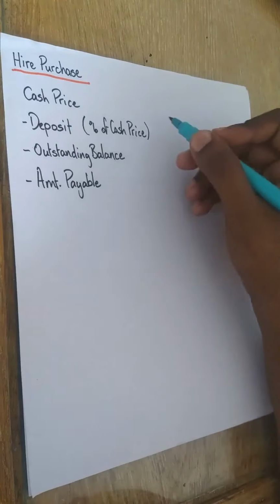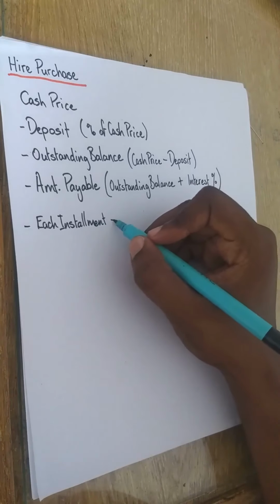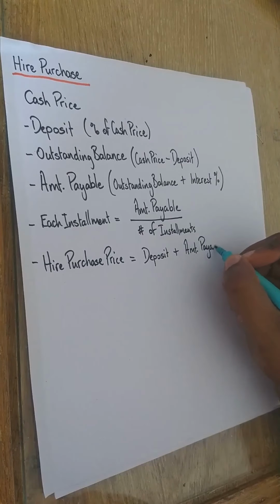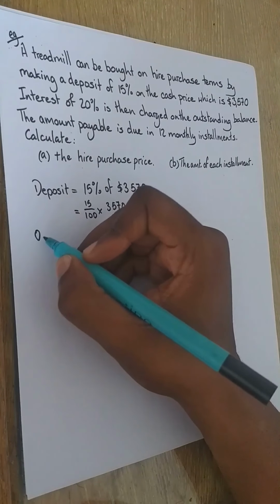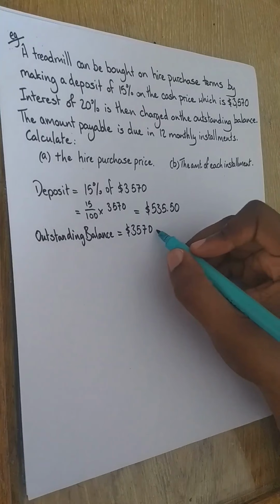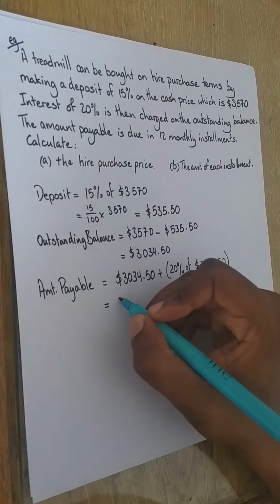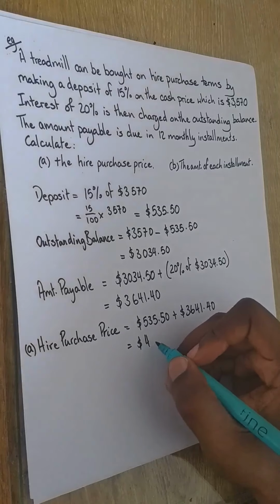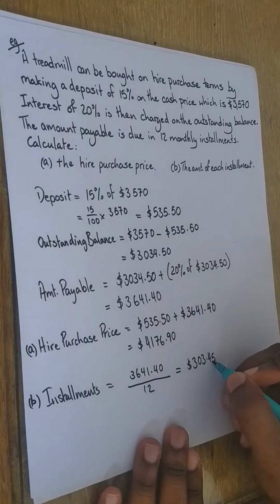Hire Purchase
Tutorial video for Hire Purchase scenarios